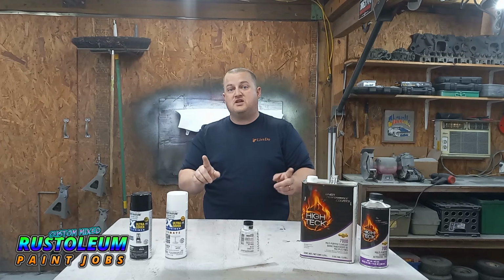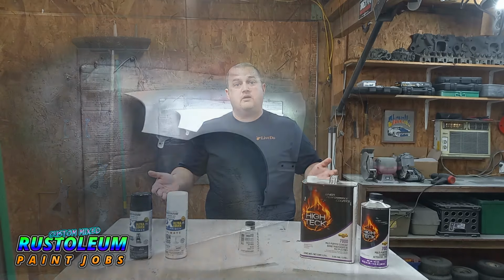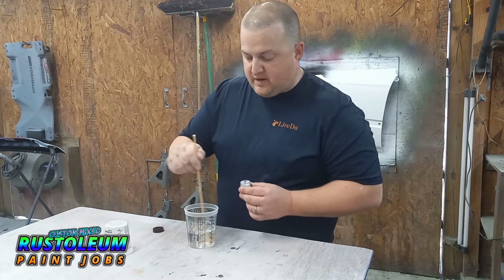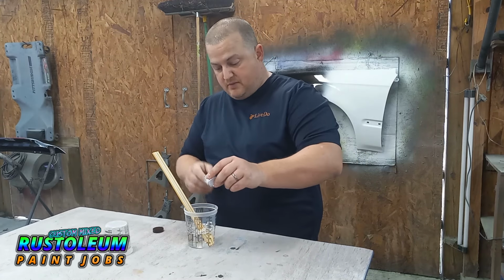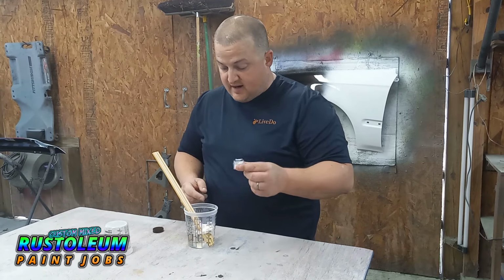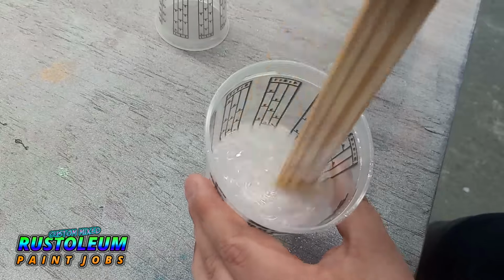RUSTOLEUM PAINT JOB BLACK AND WHITE USING A PURPLE GHOST PEARL!!!!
WANNA USE PRODUCTS SEEN IN THIS VIDEO???

WANNA USE THE PAINTING GEAR I HAVE?
SPRAY GUN SET UP
HOSE SET UP
AIR FILTRATION SET UP
AIR COMPRESSOR SET UP

GREAT ALTERNATIVES IF YOU NEED IT CHEAPER?
GOOD BUDGET LVLP GUN SET UP
GREAT BUDGET AIR COMPRESSOR